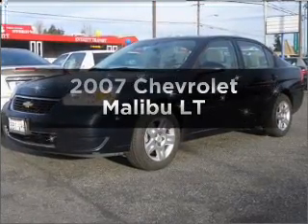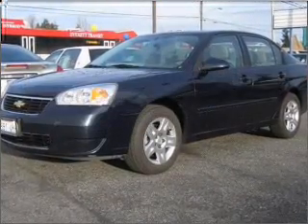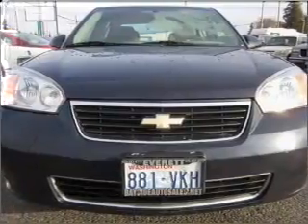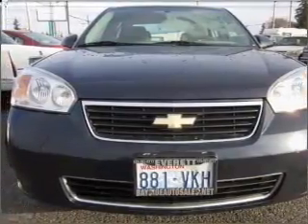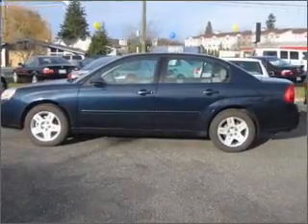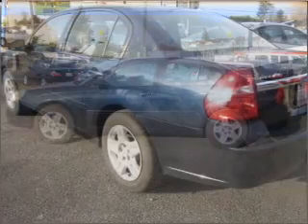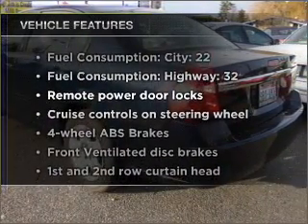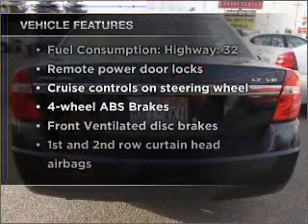2007 Chevrolet Malibu - Everett WA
Year: 2007
Make: Chevrolet
Model: Malibu
Trim: LT
Engine: 3.5 liter 6 cylinder 12 valve
Transmission: 4-Speed Automatic
Color: Blue
Mileage: 71779
Address:
9815 Evergreen Way